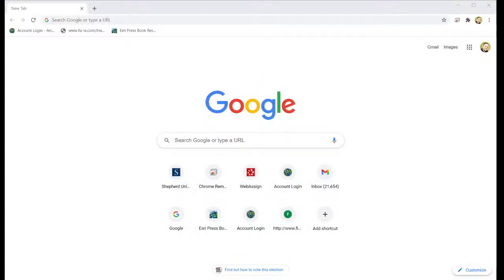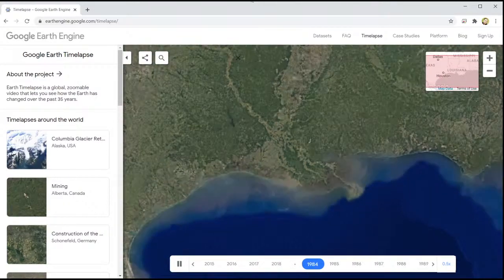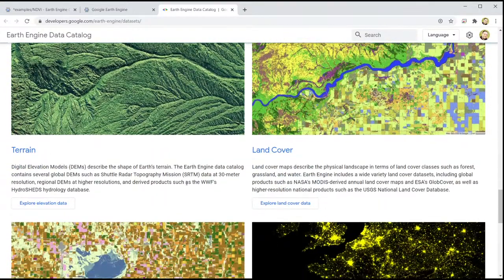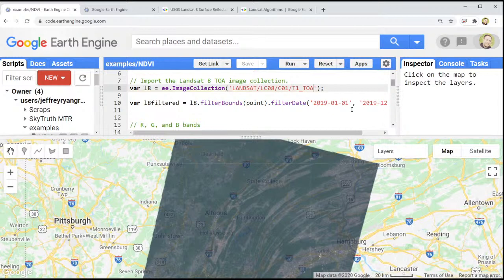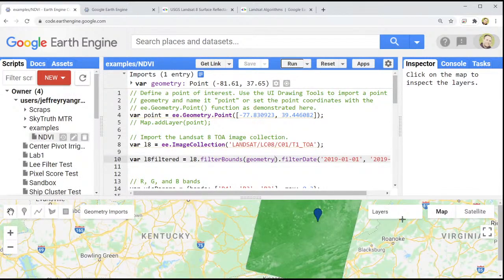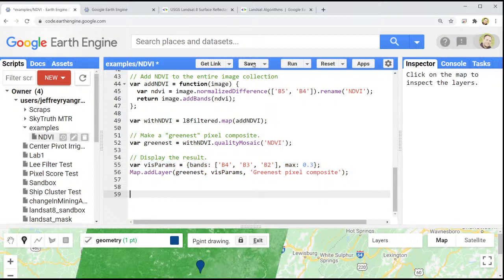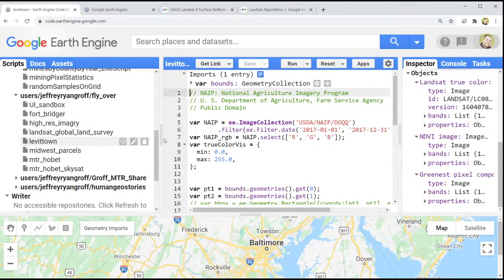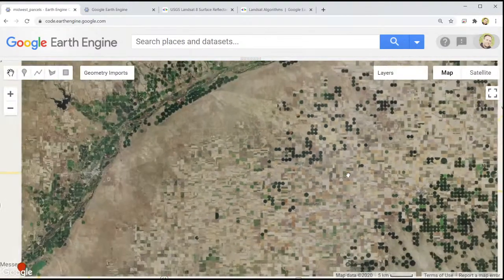ENVS 390 - Google Earth Engine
layouts